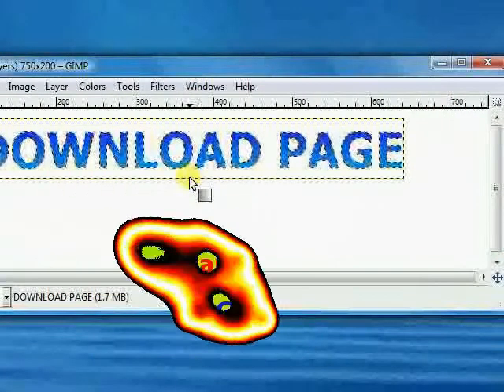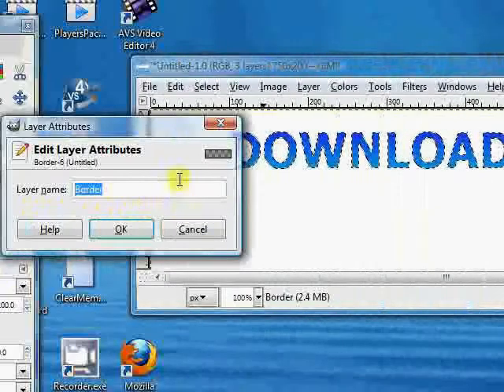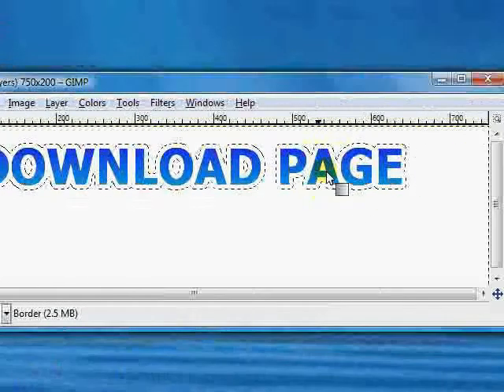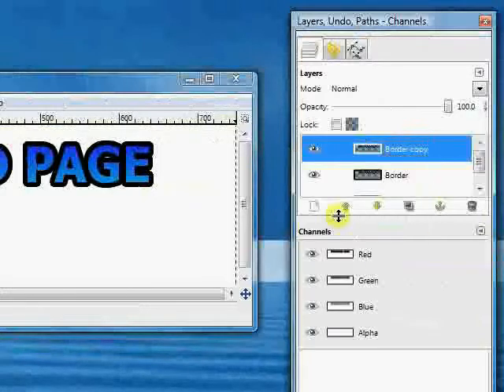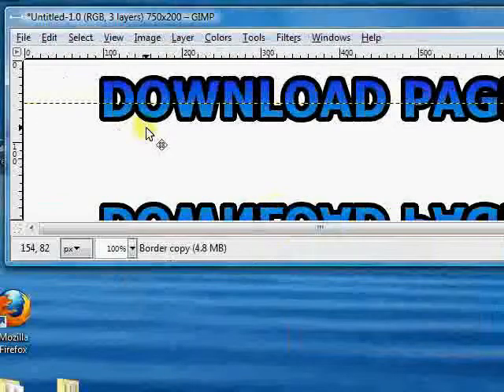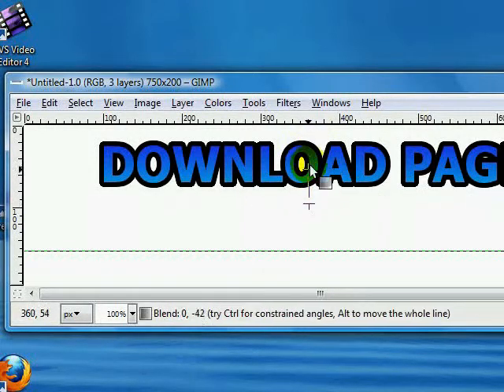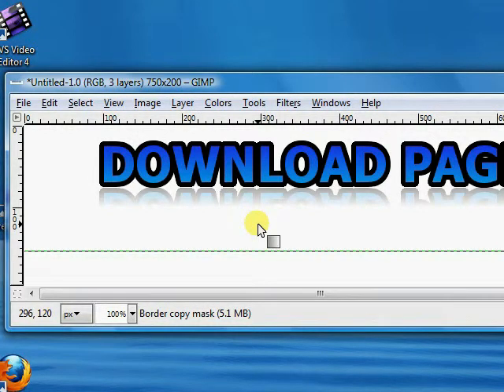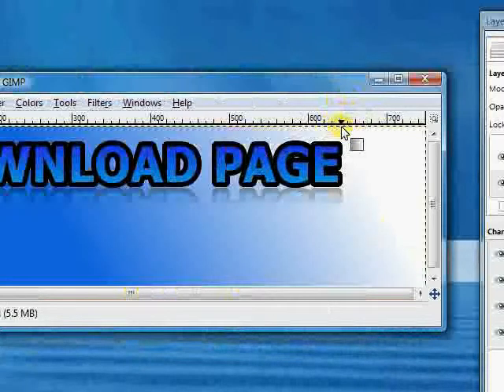Dukewheatly How To Create Web 2.0 With GIMP-Part 2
How to create web 2.0 graphics with the GIMP. for more Dukewheatly How To Videos with transcripts.